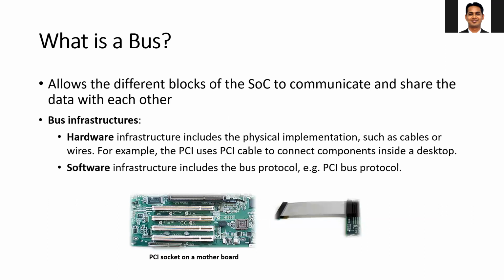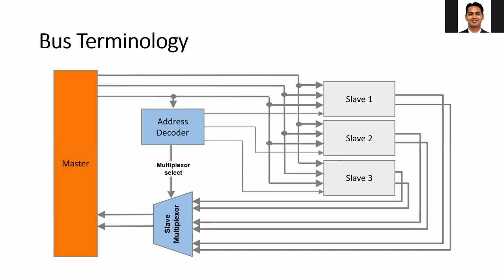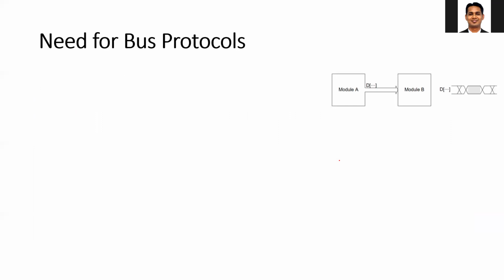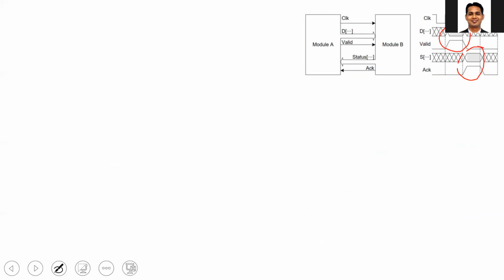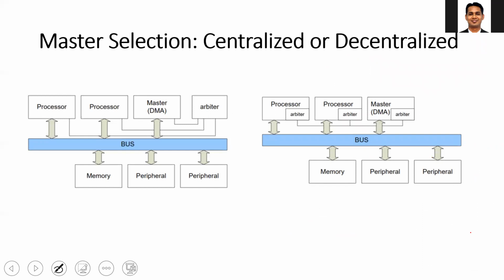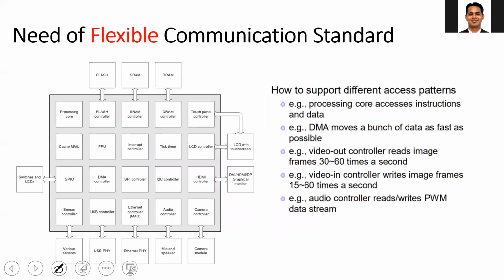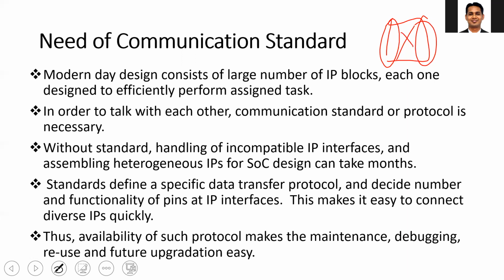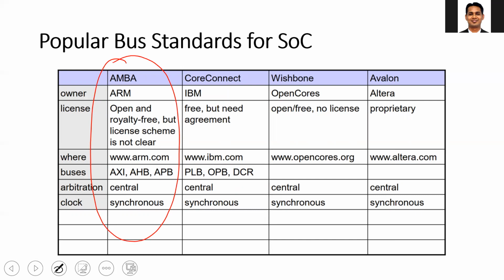IIITD AELD L2_P2: Flexible Bus Protocols for SoC